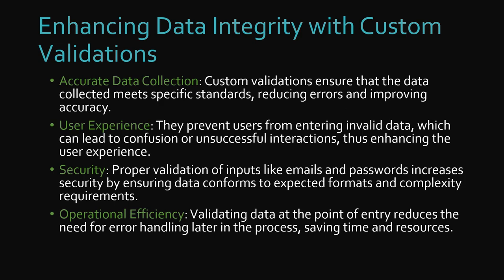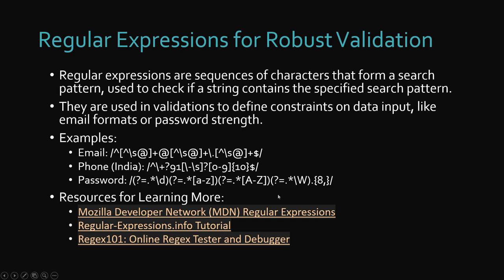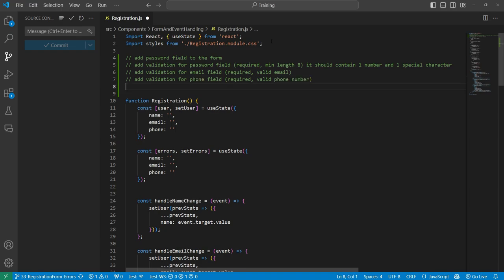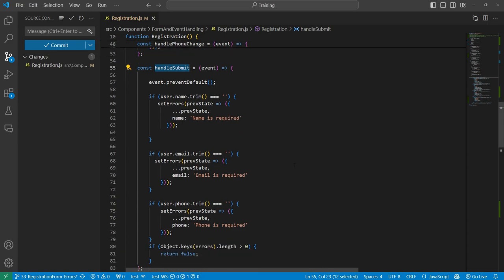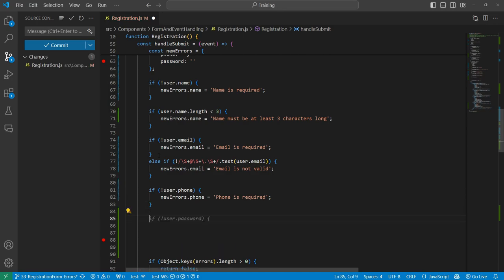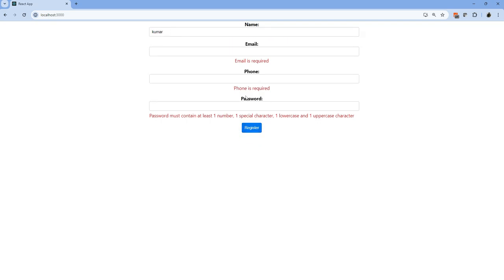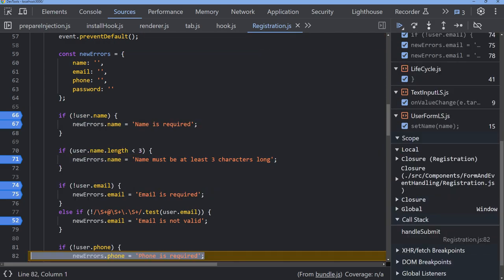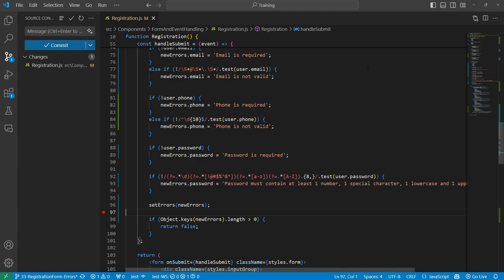34 FormValidations Custom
In ReactJS, implementing custom validations for form inputs such as email, phone, and passwords enhances security and user data integrity. For emails and phone numbers, validate formats to ensure they meet industry standards, preventing incorrect data entry. For passwords, enforce a minimum length of 8 characters, including a mix of upper and lower case letters, a number, and a special character to bolster security and comply with best practices.